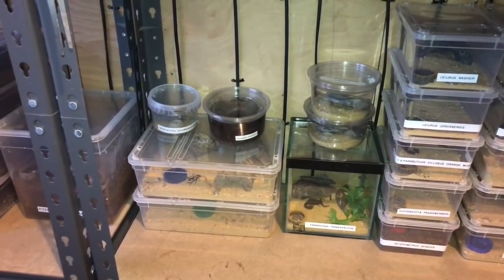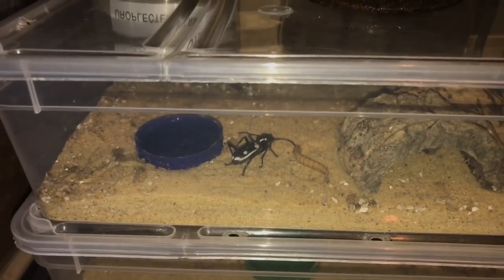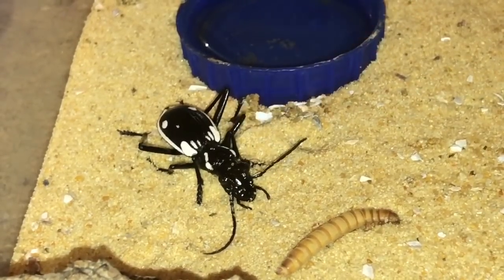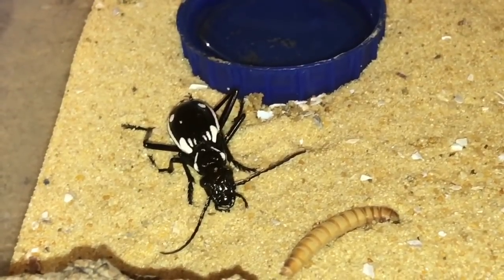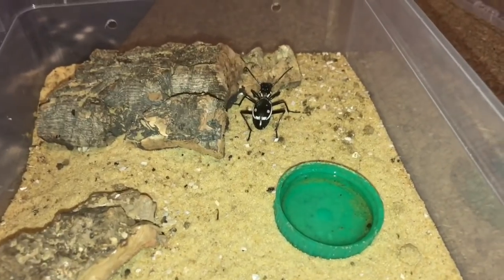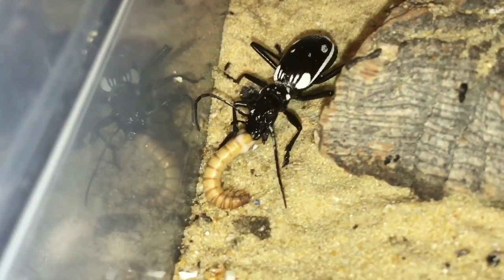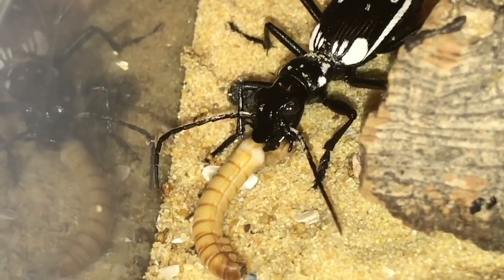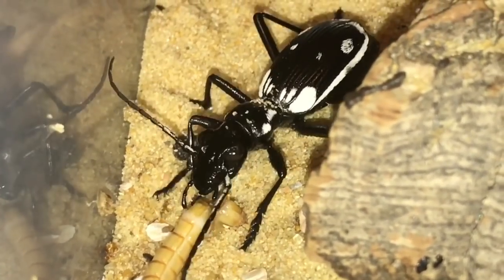Bad Start To 2018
The Egyptian Predator Beetle measures approx. 4cm (1.5 inch) and is black with white patterning over the body. They feed on other insects and like to be kept on sand with rocks to hide under.